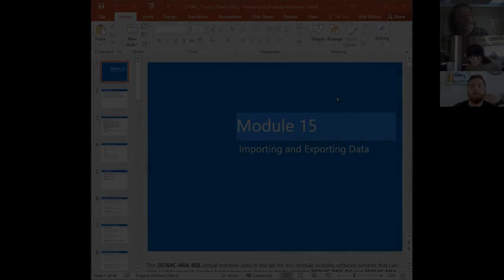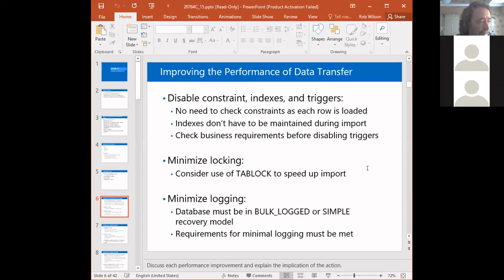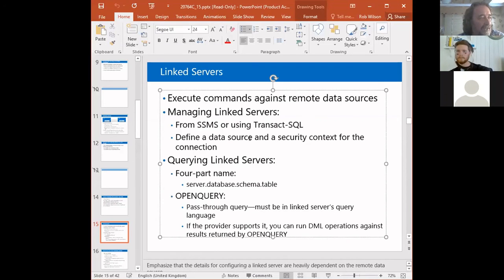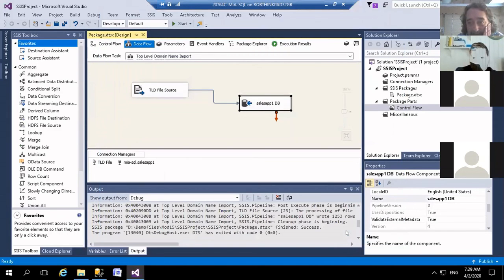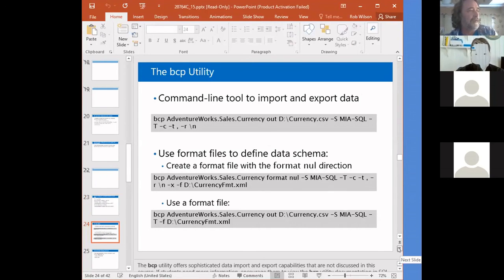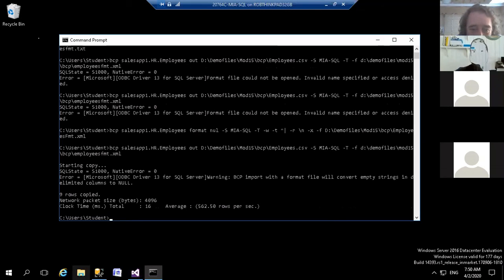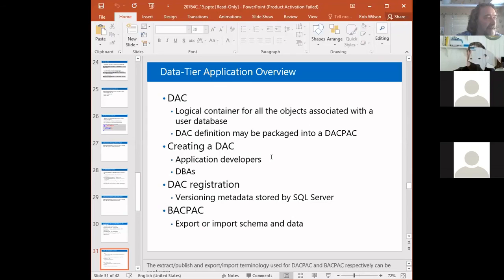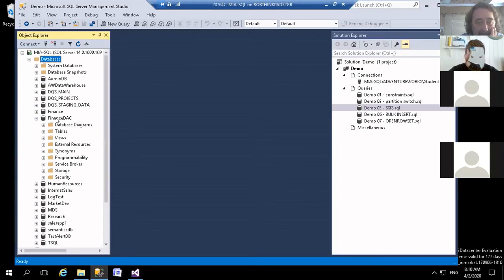SQL Server Importing and Exporting Data